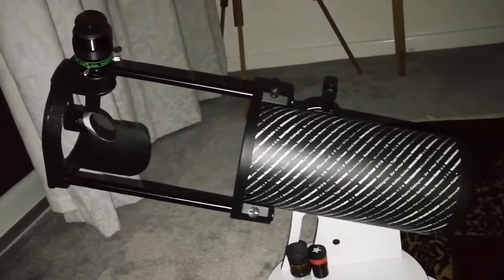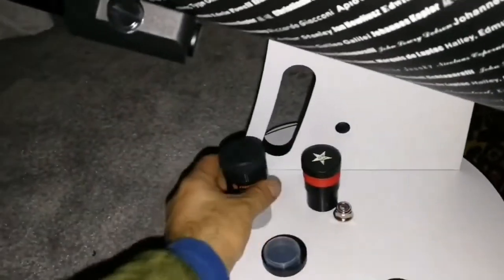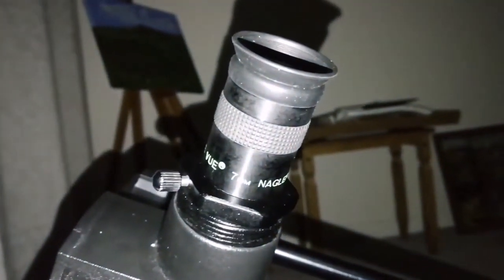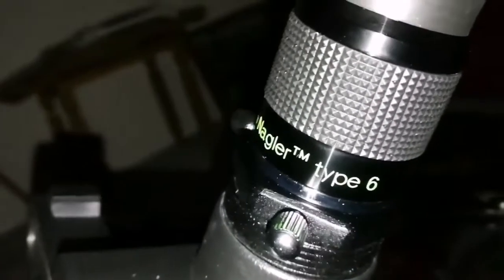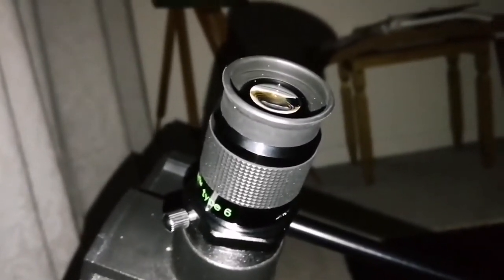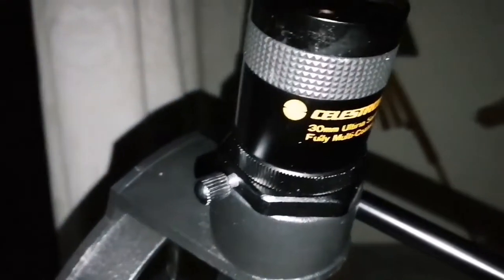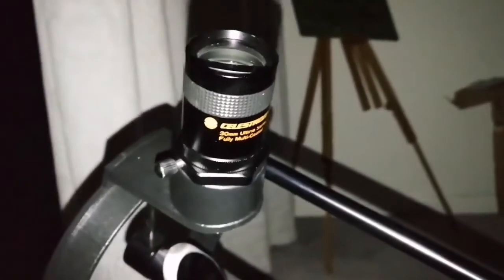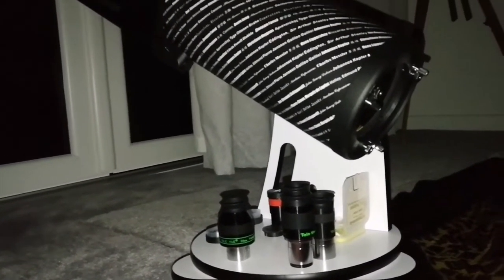Skywatcher Heritage 130P Flextube Reflecting Dobsonian Telescope: Observing Notes/ M57 Ring Nebula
This is one of the least used telescopes that I have and there is a reason for it. The eyepiece has the most awkward position I have ever seen in a telescope and there is no way to rotate the telescope or it upper part assembly to a position where you can observe comfortably. Also the twisting mechanism for focusing is wiered. All in all, I find this telescope does not worth my valuable observing time. And that is probably one of the reasons you see a lot of it in sale second hand market. I would avoid this telescope.

In this video I have used these telescope and eyepieces:
Skywatcher Heritage 130P Flextube Reflecting Dobsonian Telescope.
Celestron 32mm Ultima Series 52 degrees Eyepiece
Edmunds Scientific 28mm RKE Eyepiece.
Televue Nagler 7mm Original (Type 1) 82 degrees eyepiece.
Televue Nagler 5mm Type 6 82 Degrees Eyepiece.